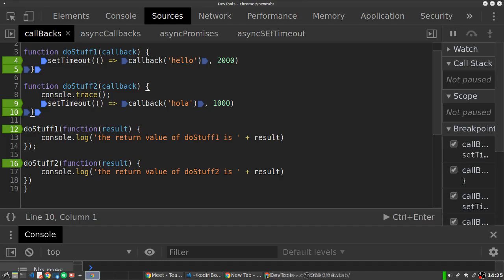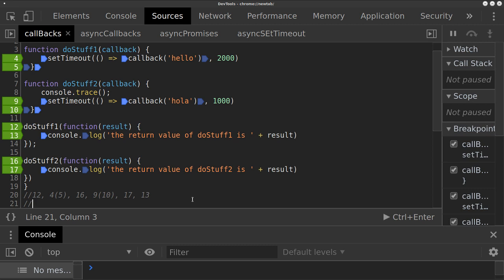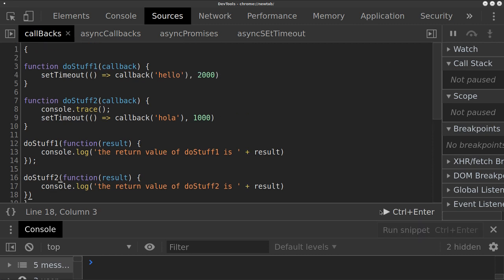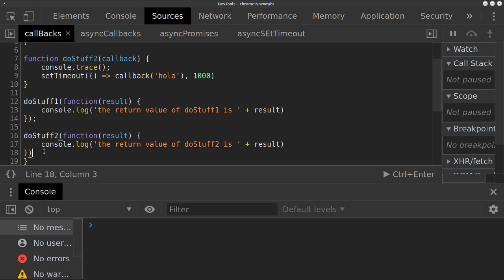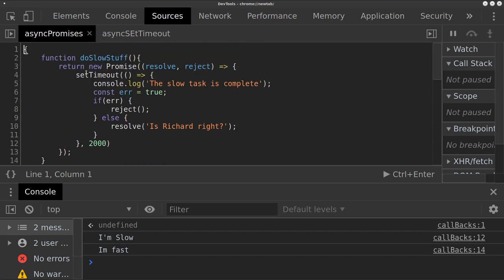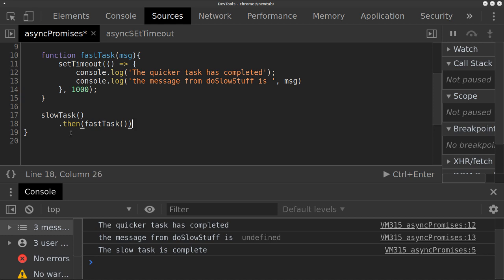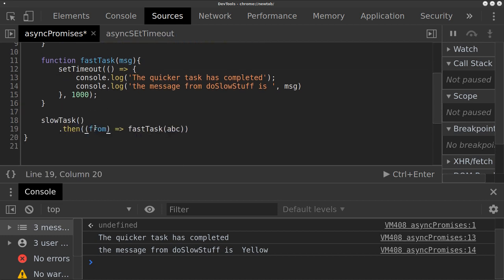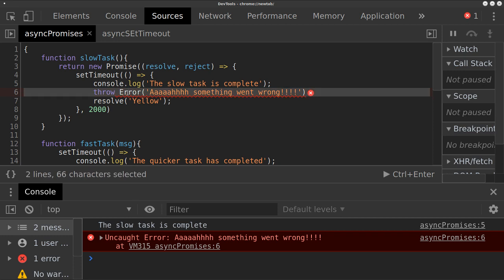Asynchronous JavaScript - Callbacks and Promises